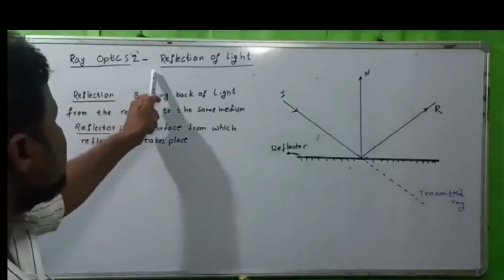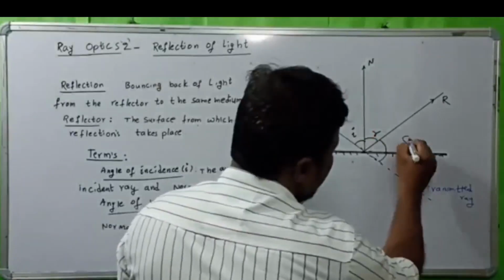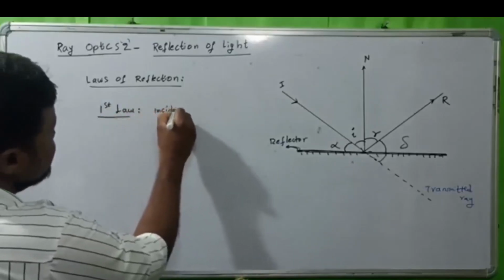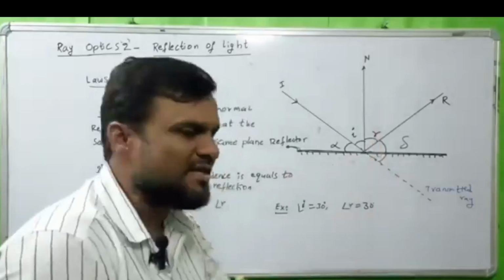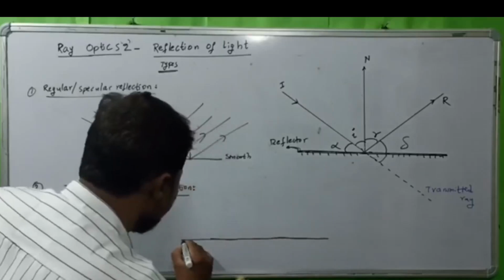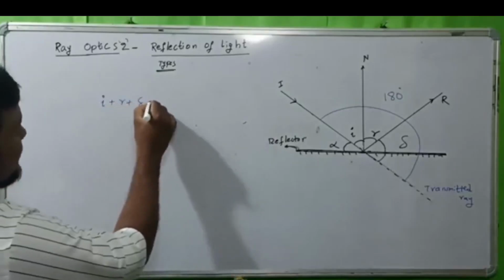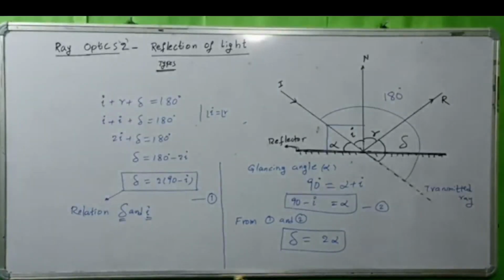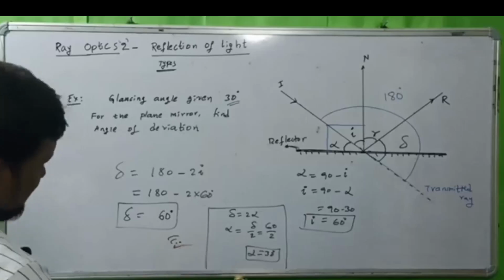RAY OPTICS_2